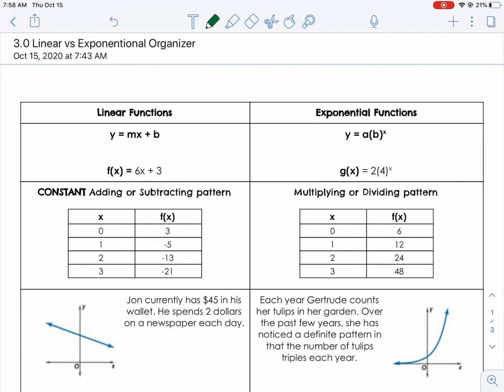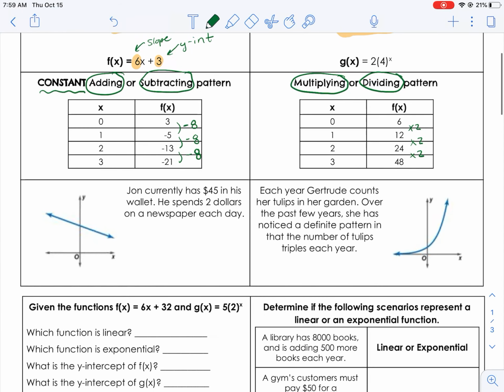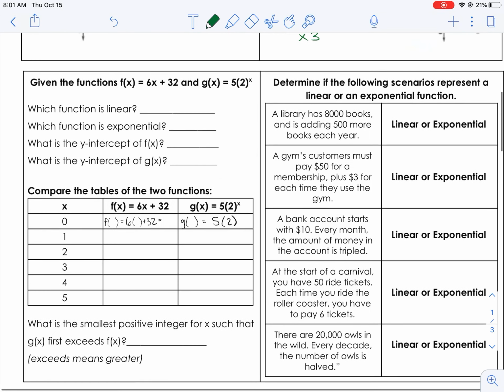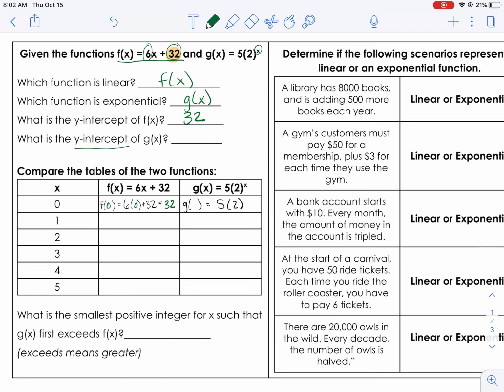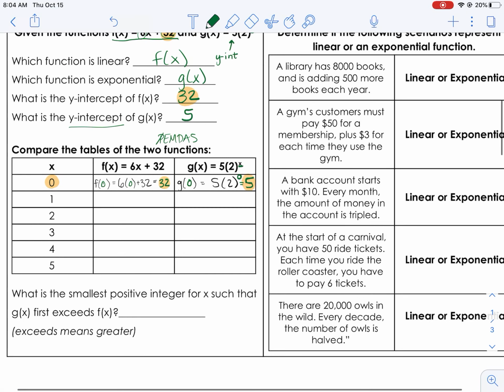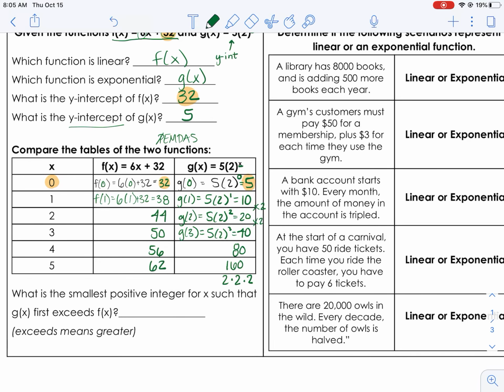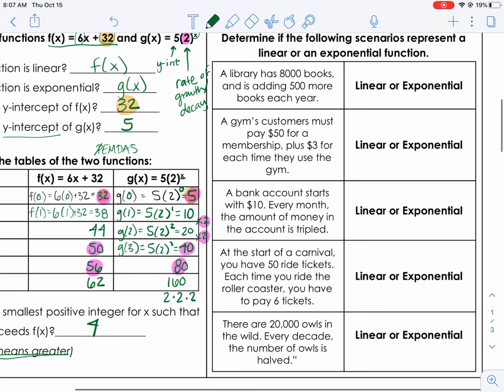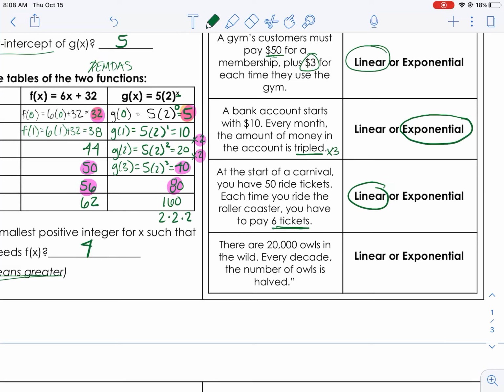3.0 Linear vs. Exponential